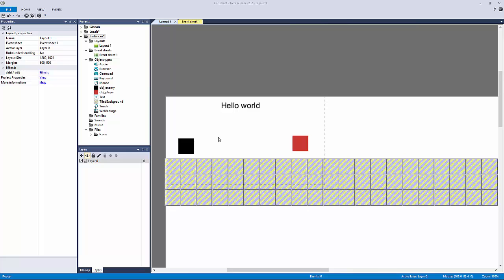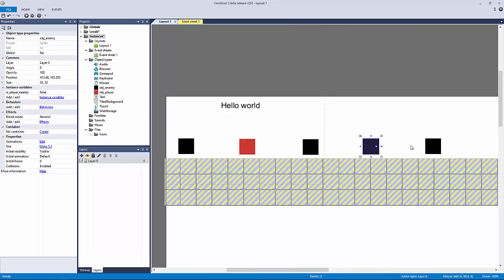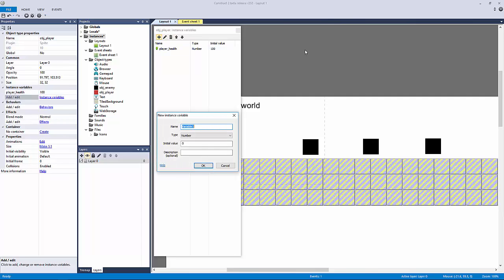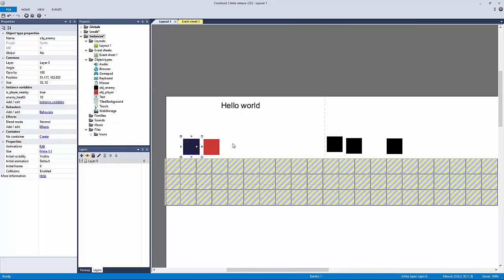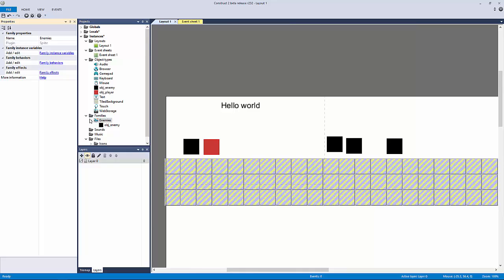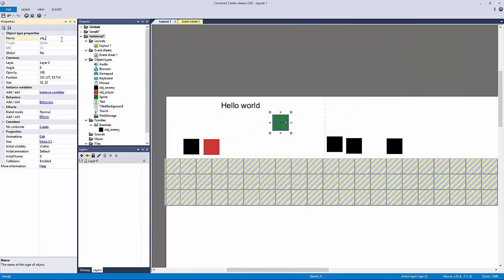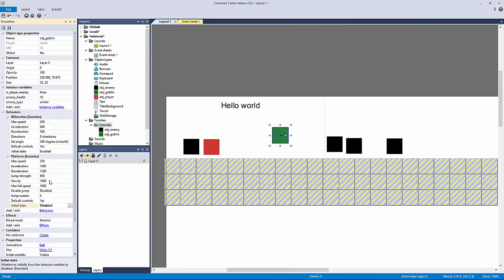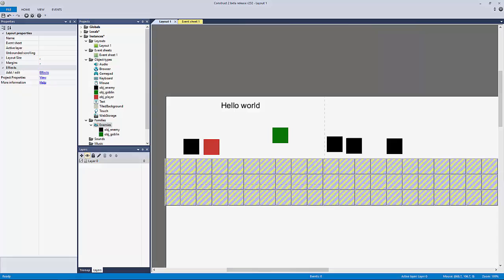Programming Logic Made Easy #6| Instance Variables! | Jerementor